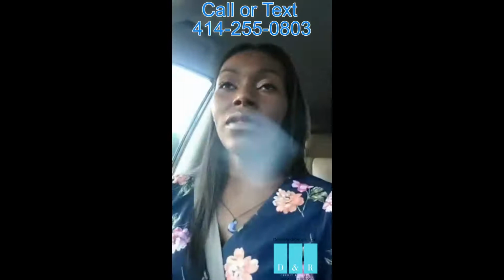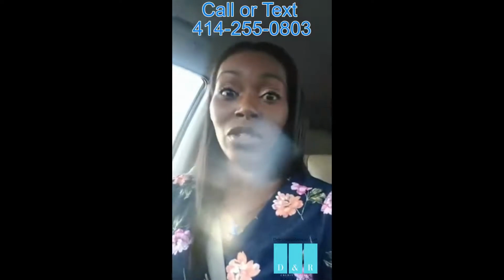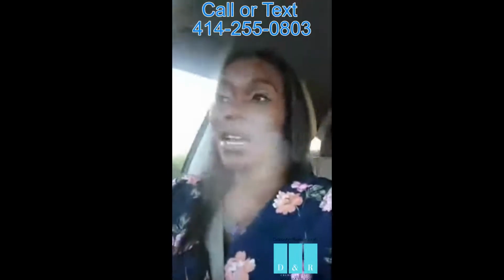Get Approved For These Easy Credit Cards Today!